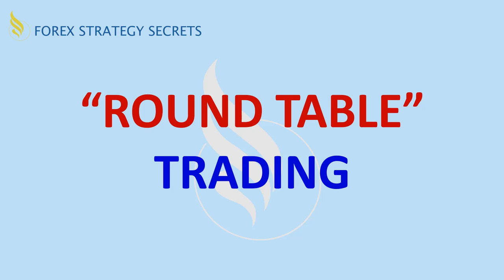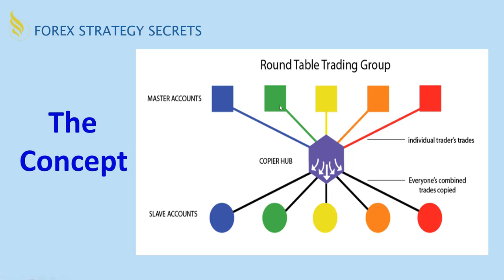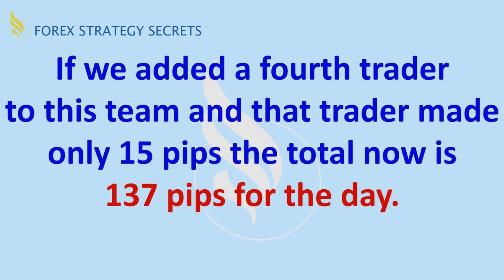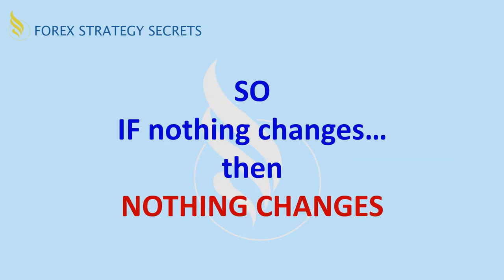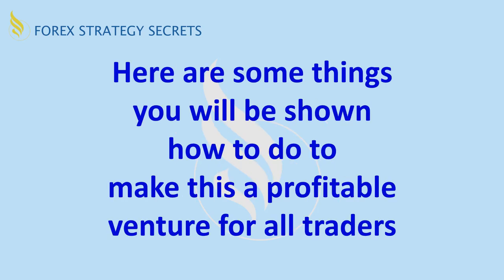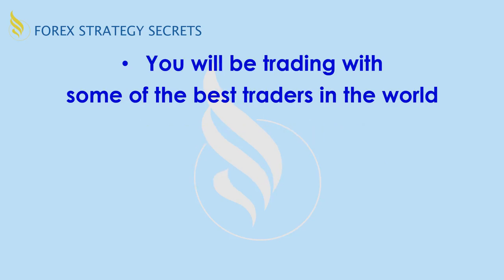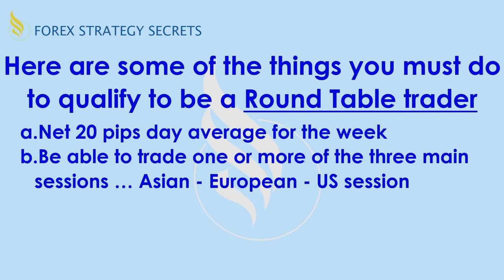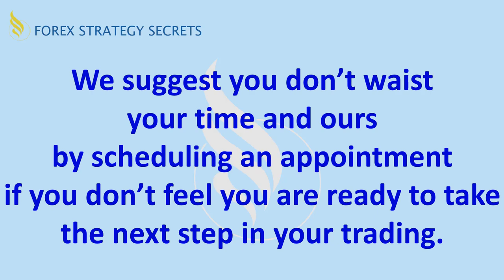Forex Strategies and Secrets: Round Table Team Trading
If you don't like trading by yourself and would like to receive the benefits of the trading efforts of a team then check out this video.

If you are at breakeven or a little bit above breakeven in your trading then the info in this video could be just what you are looking for.